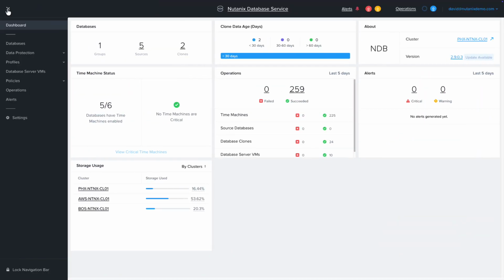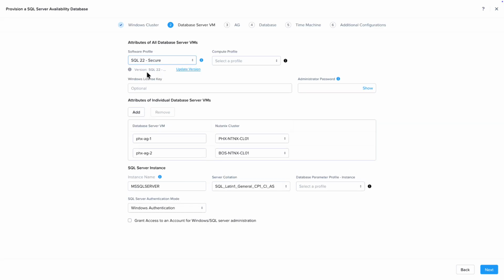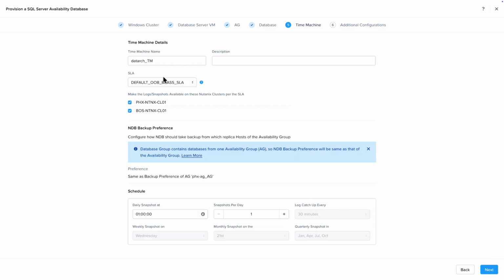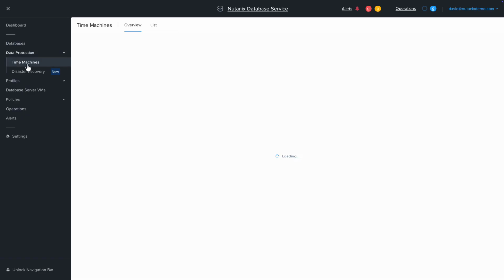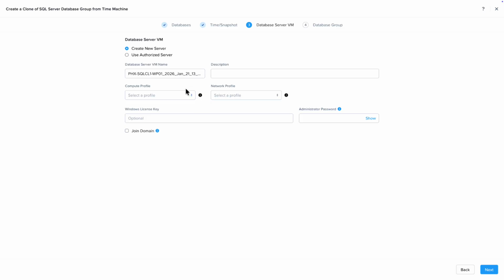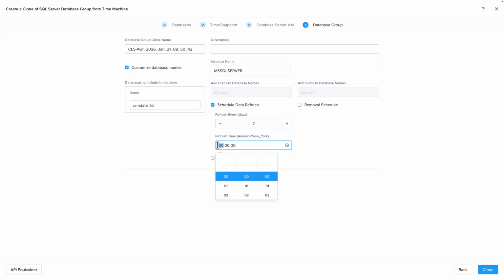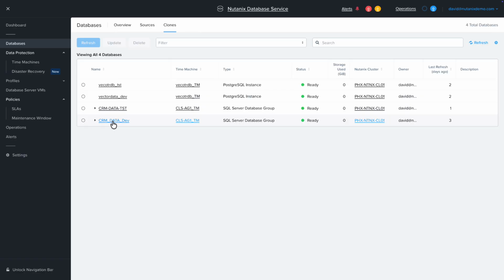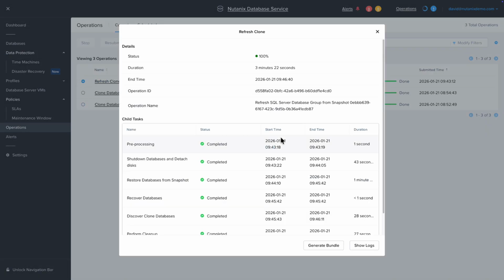Nutanix Database Service: SQL Server Clones Made Easy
Responding quickly to requests for SQL Server database copies can be a major challenge for database administrators and platform teams. Developers and QA teams need realistic, up to date data but manually rebuilding environments is slow and error‑prone. In this video, David Teague walks through how Nutanix Database Service (NDB) simplifies the entire lifecycle of Microsoft SQL Server Availability Group databases, from initial provisioning to automated cloning and refresh.